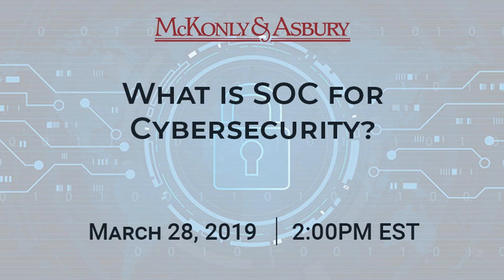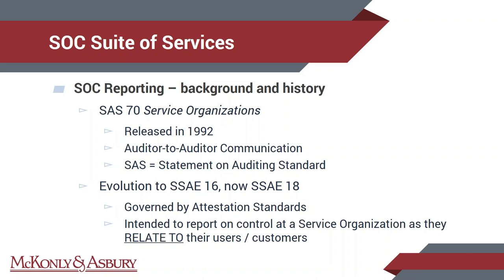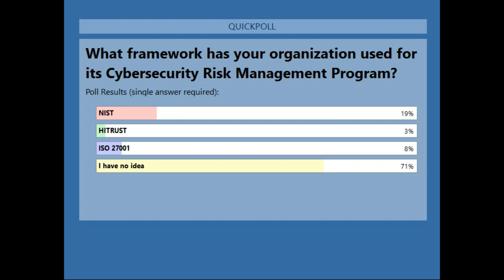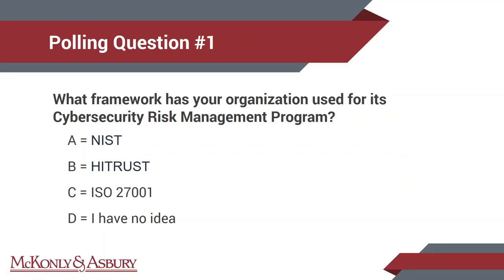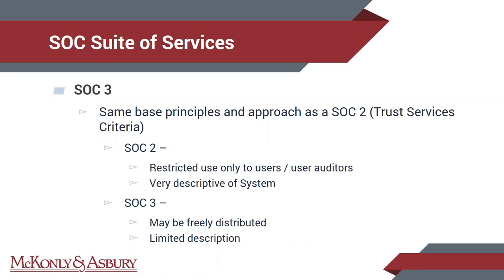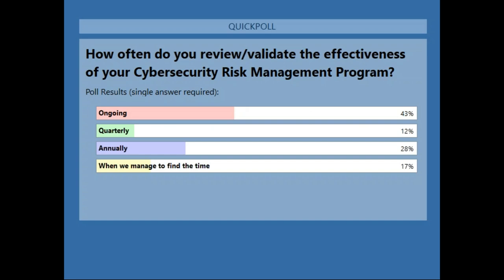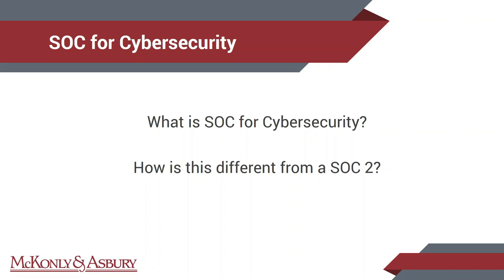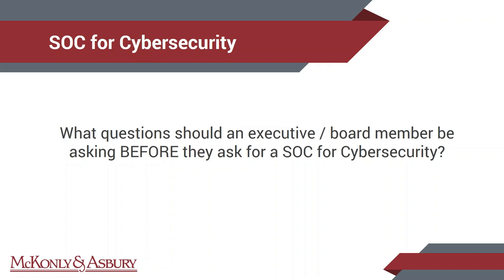What is SOC for Cybersecurity?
This webinar was hosted by Michael Hoffner, Partner and Leader of McKonly & Asbury’s SOC practice, David Hammarberg, Principal and Leader of McKonly & Asbury’s Cybersecurity practice, and Josh Kowalczyk, Supervisor with McKonly & Asbury. This webinar defined what SOC for Cybersecurity is; discussed the benefits of a SOC for Cybersecurity; and discussed the end product and the use for a SOC for Cybersecurity report in an organization.